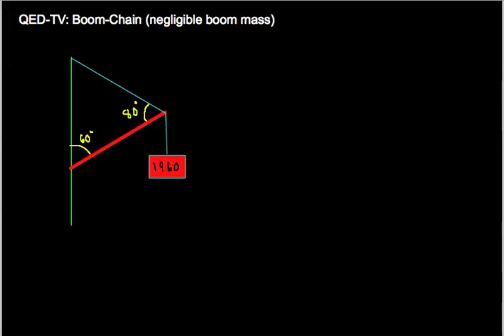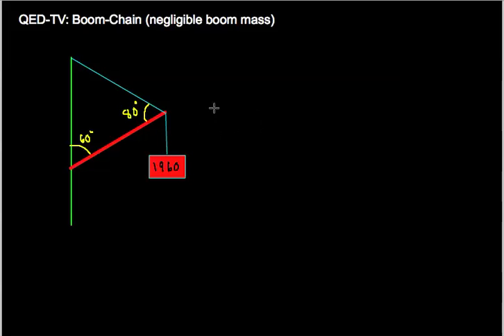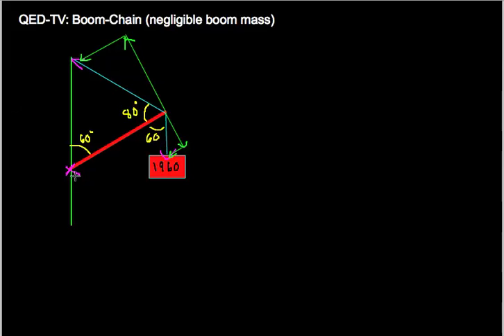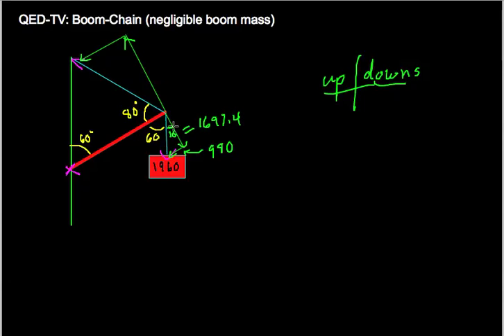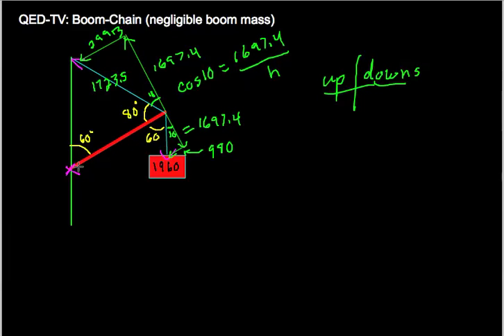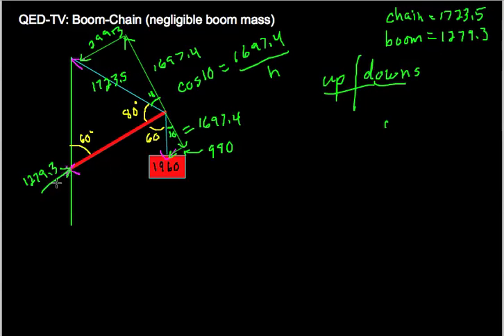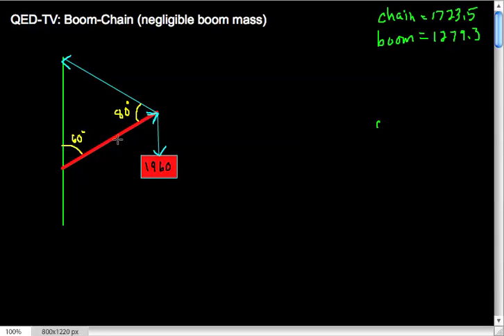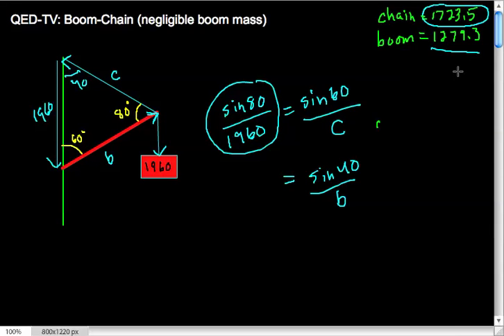Boom Chain (Part 1)